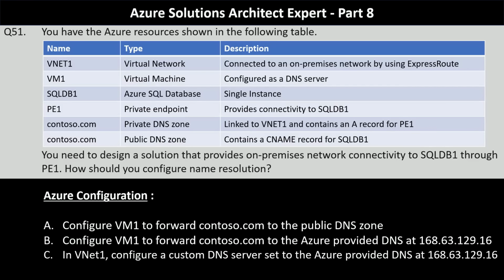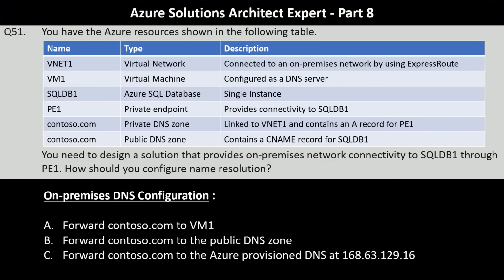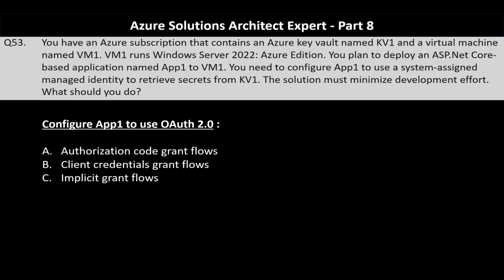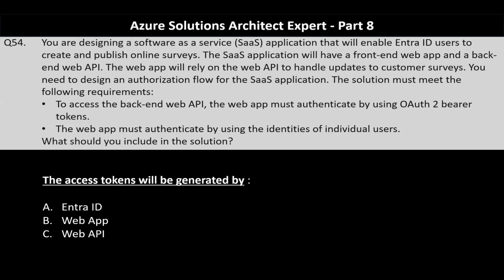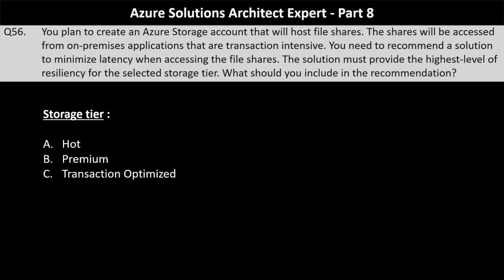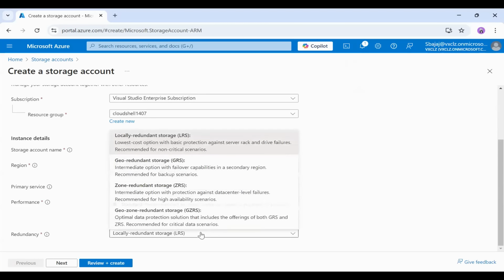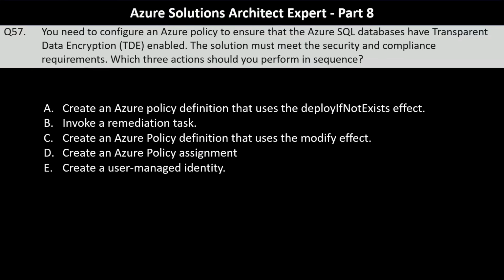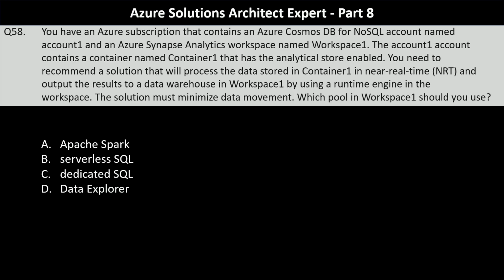Part 8 : Your Complete AZ-305 Prep Guide | 2026 – Master Key Topics with Practice Tests